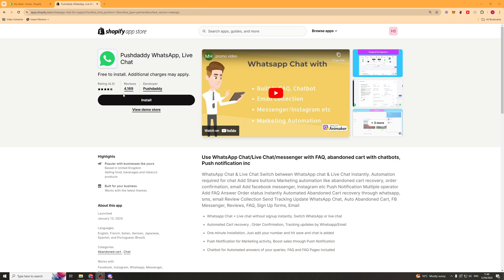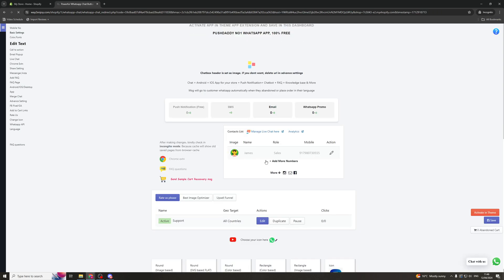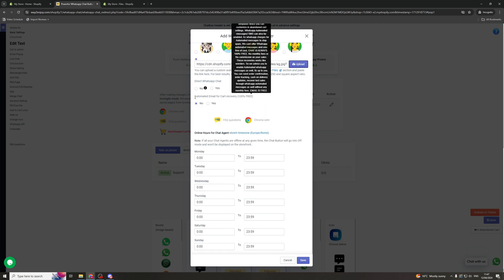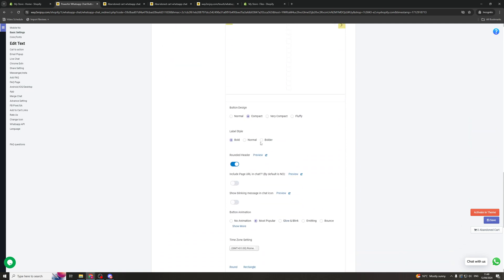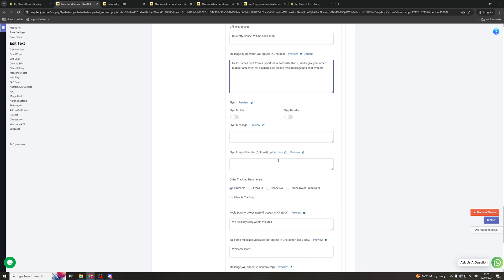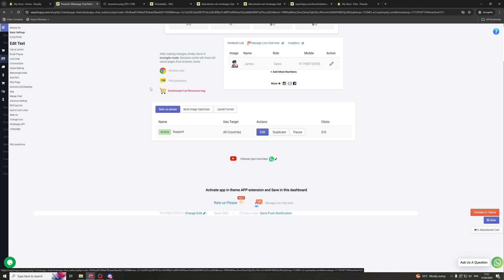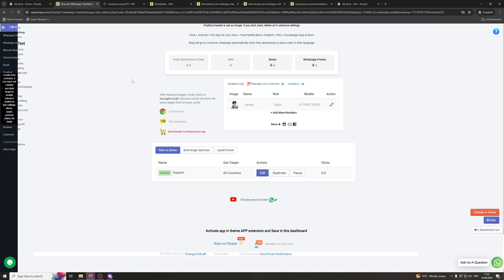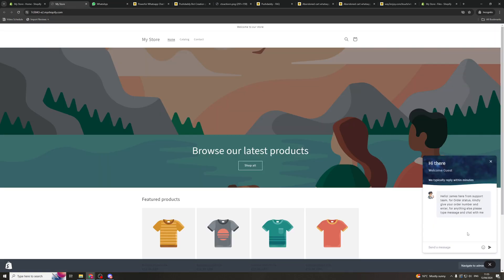Pushdaddy Live Chat Shopify App Tutorial For Beginners (Full 2024 Guide)